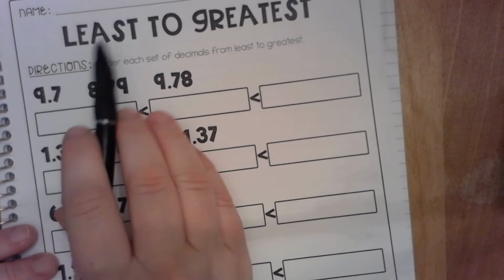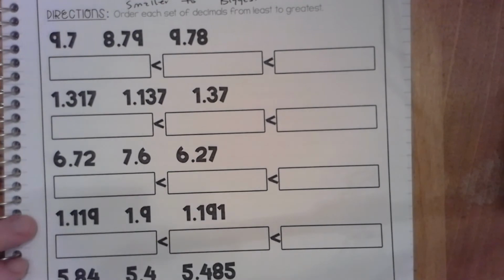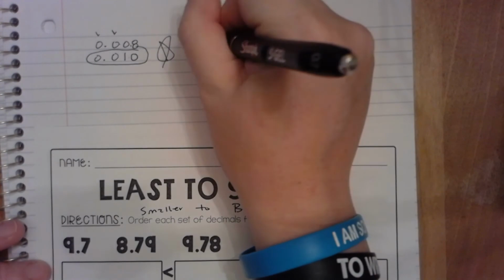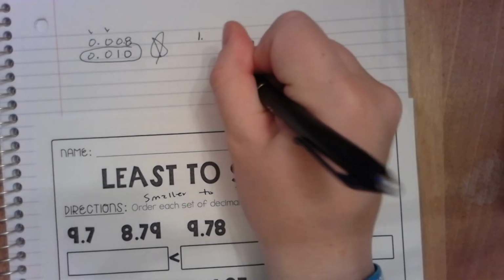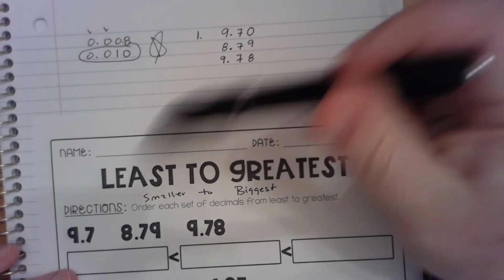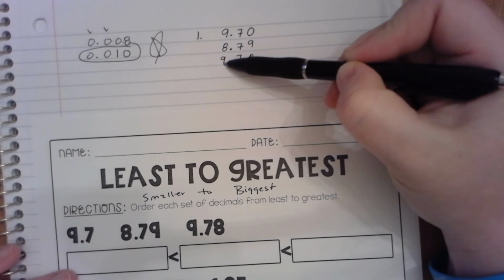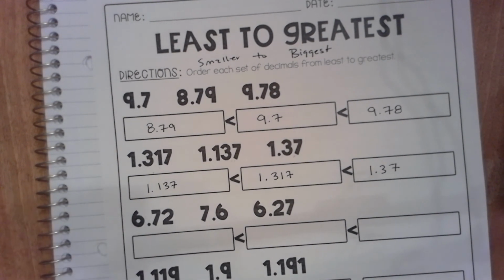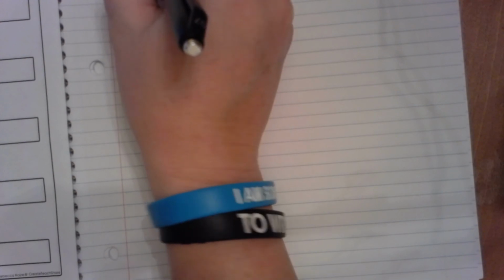Sept. 9 - Video Notes